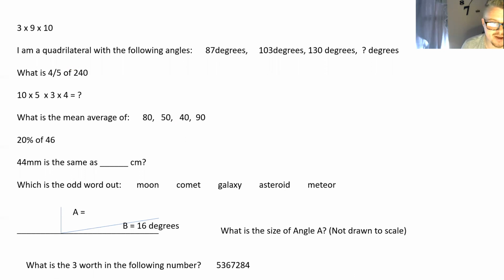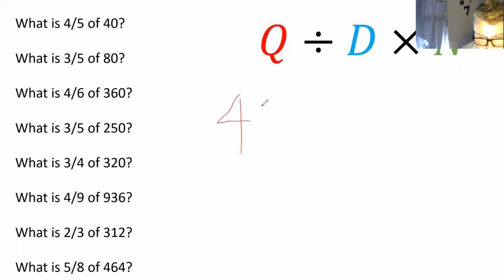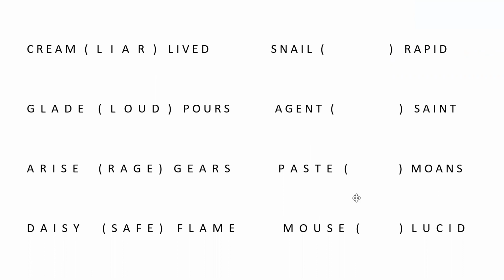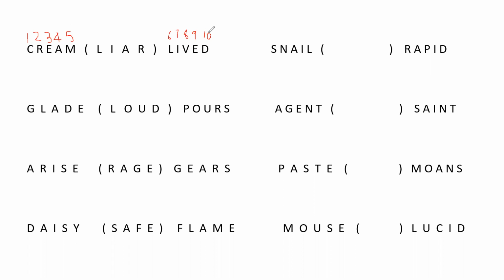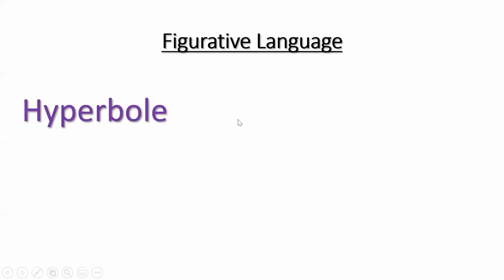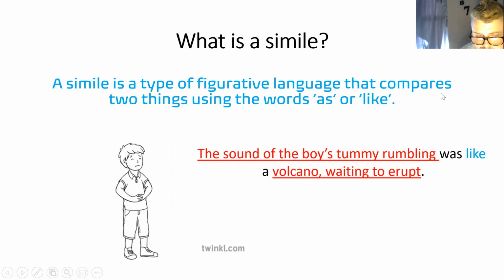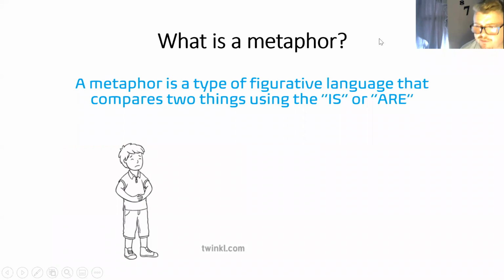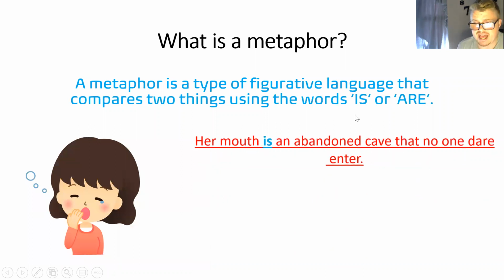Recap lesson 24th June